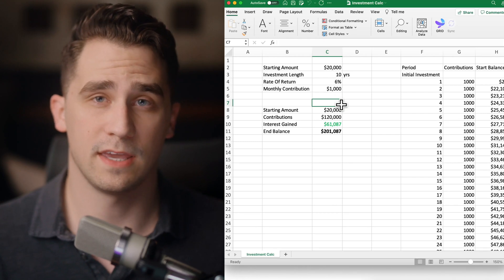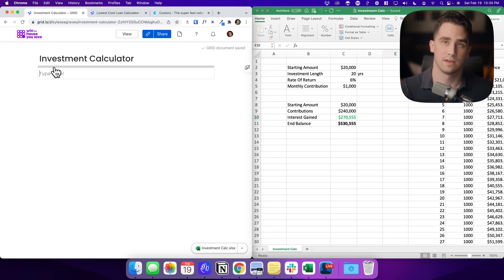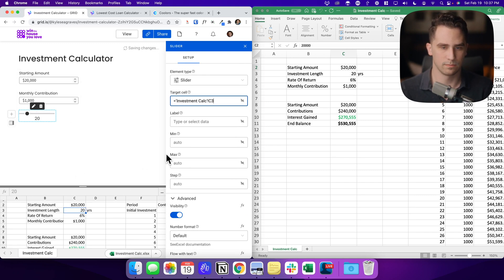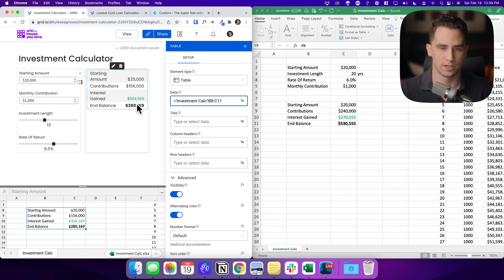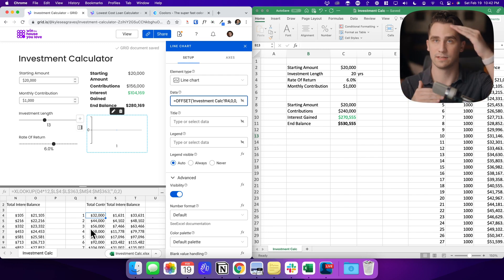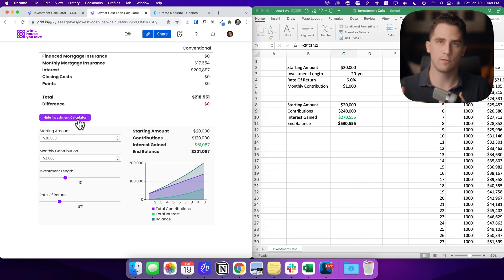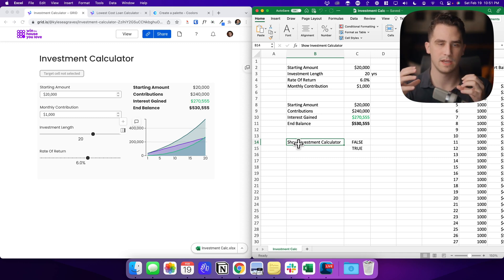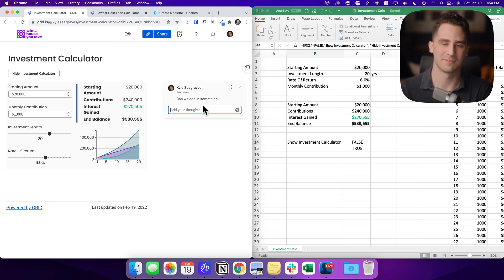Make An Interactive Calculator In Excel and Grid.is (Full Walkthrough)